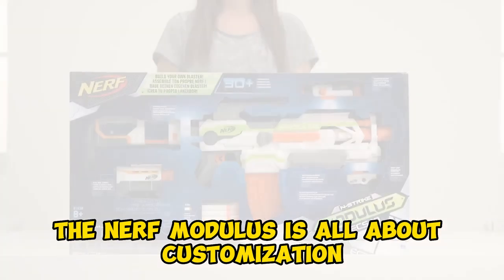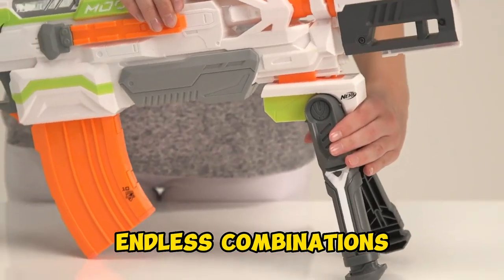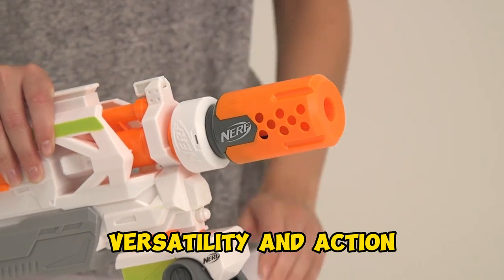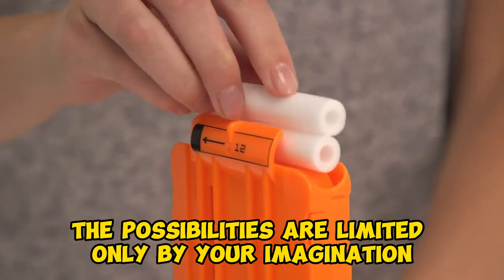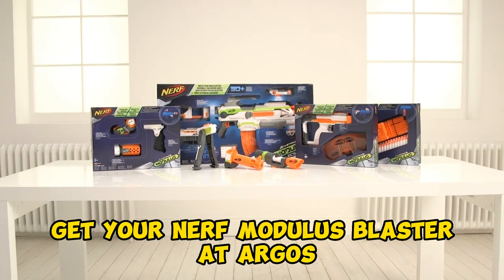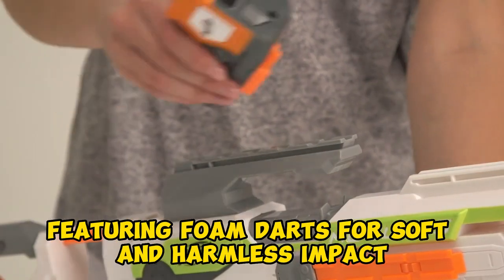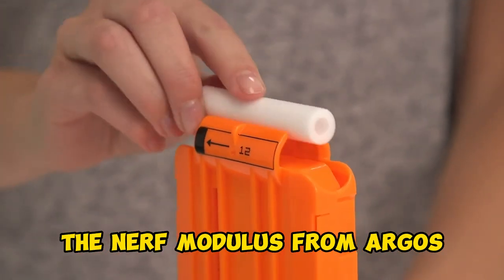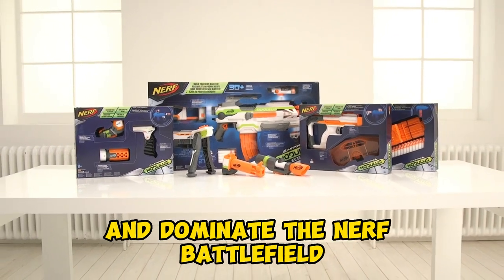Nerf Modulus Unleashed Argos Exclusive Customizable Blaster Review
Welcome to an adrenaline-fueled adventure, Nerf enthusiasts! 🚀 In this exclusive review, we're diving into the dynamic world of the Nerf Modulus, available only at Argos! 🔍🎯

🎮 Endless Combinations: With thousands of configurations at your fingertips, the Nerf Modulus ensures you're always armed and ready. Long-range sniping, rapid-fire chaos, or stealthy missions – it's all about your play style! 🌐🔫

🌈 Argos Exclusive Features: We'll uncover the unique features and bundles you can only get at Argos. Stay ahead of the game with the latest in Nerf technology, available exclusively through Argos. 🛍️🔒

🚨 Safety First: Worried about safety? Fear not! We'll highlight how the Nerf Modulus prioritizes fun without compromising on safety. Soft foam darts guarantee a thrilling, yet harmless, battle experience. 🤕🚫

👊 Epic Battles Await: Whether you're a Nerf veteran or a newcomer, the Nerf Modulus is your ticket to epic battles. Unleash your creativity, build the ultimate blaster, and dominate the Nerf battlefield! 🏹🔥

Ready for the Nerf revolution? Hit play now and join us on an adventure with the Nerf Modulus, exclusively at Argos! 🚀🔔